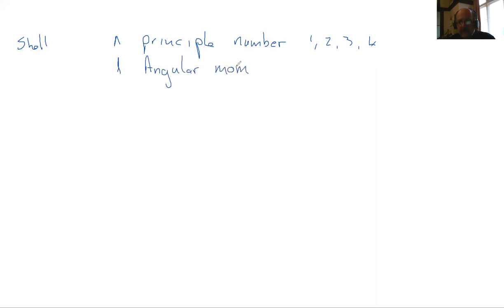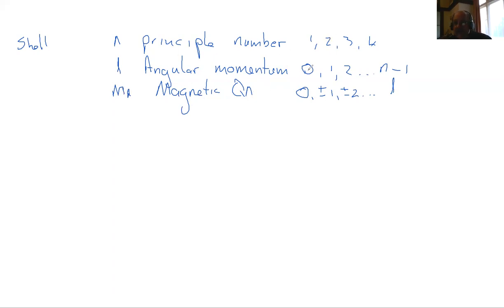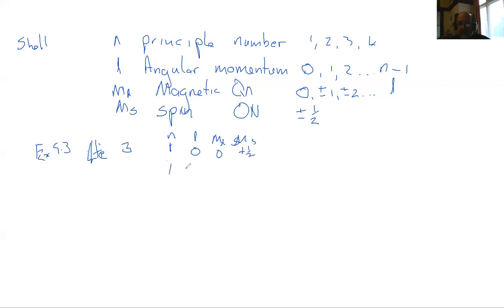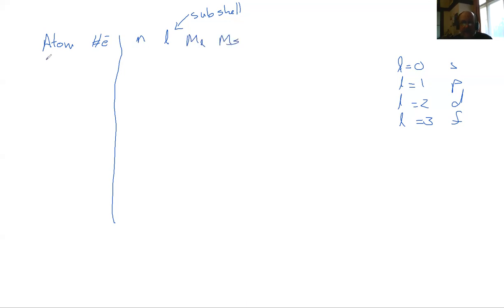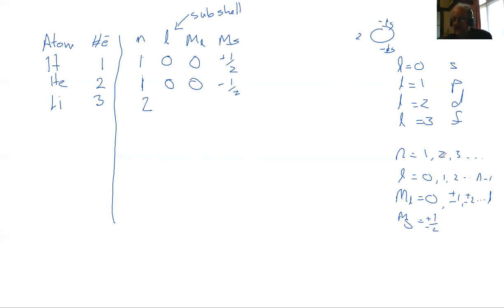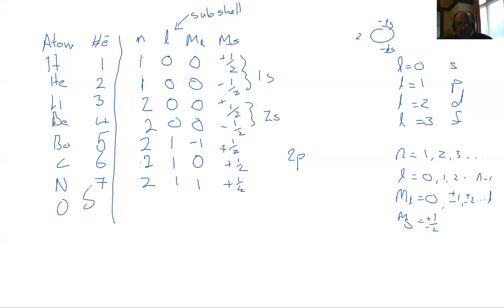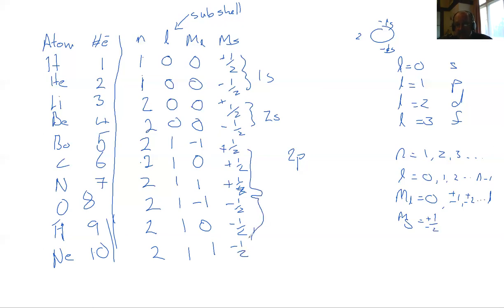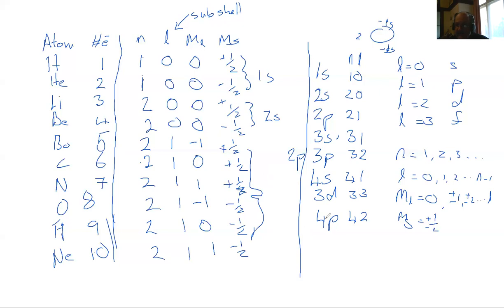W12 L1 PB Quantum Atom